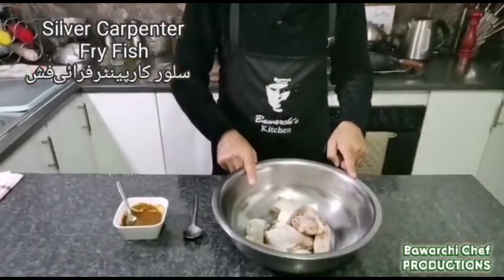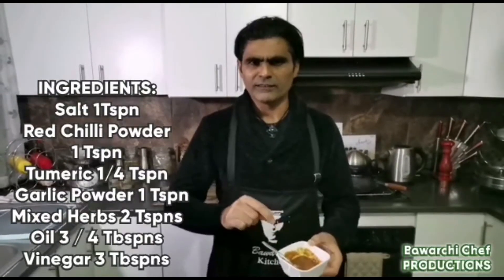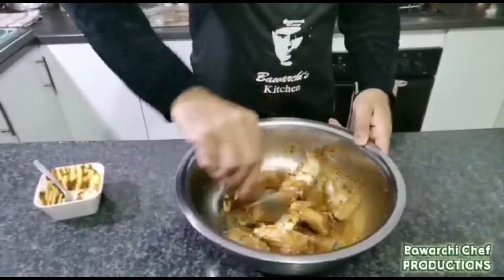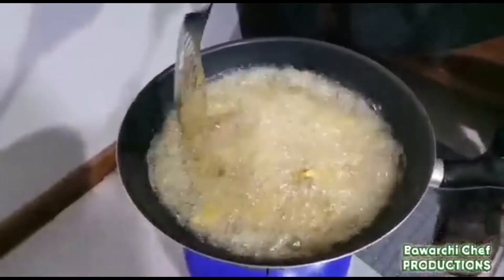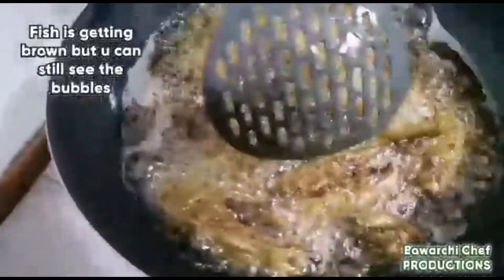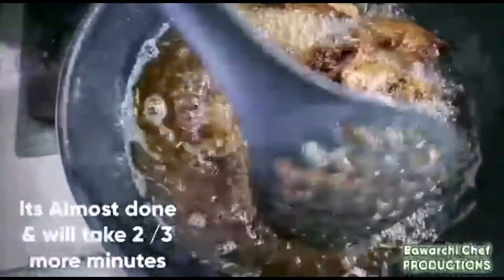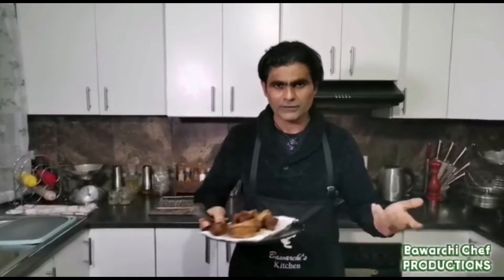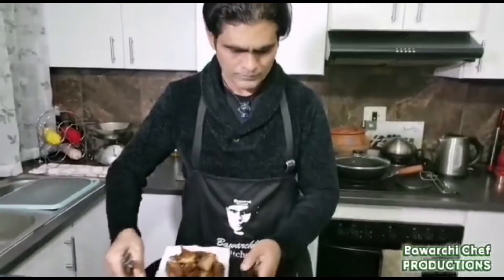How to Fry Silver Carpenter Fish | Chrispy Fish |By Bawarchi Chef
Ingredients:
Silver Carpenter Fish
Oil
Vinegar
Mixed Herbs
Salt
Tumeric
Garlic Powder

Bawarchi's Kitchen

Bawarchi Chef